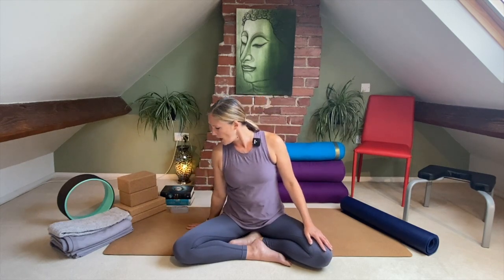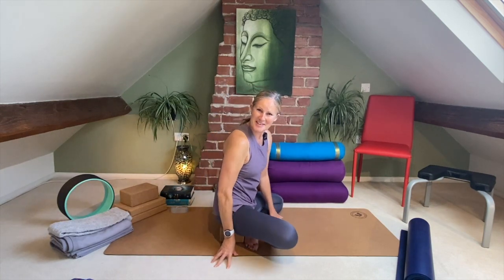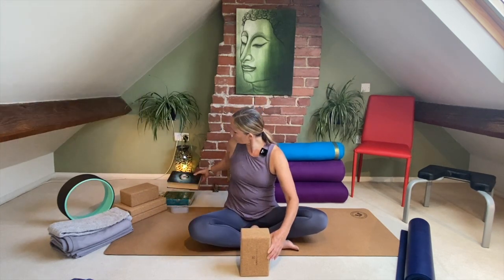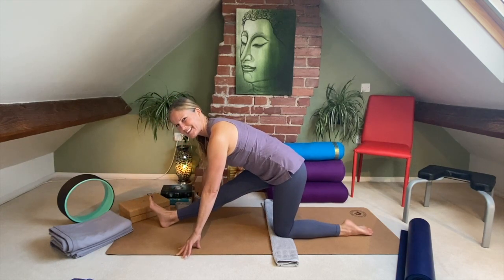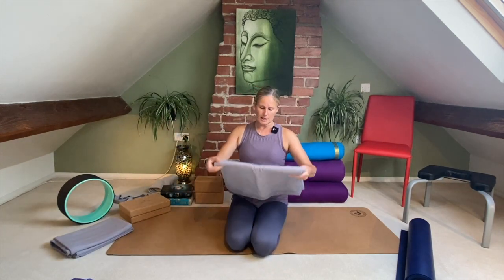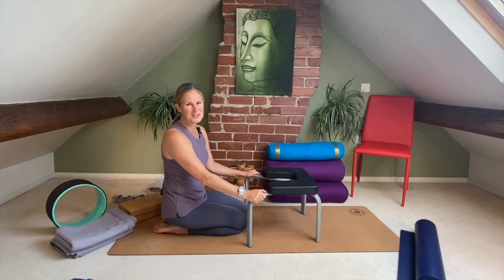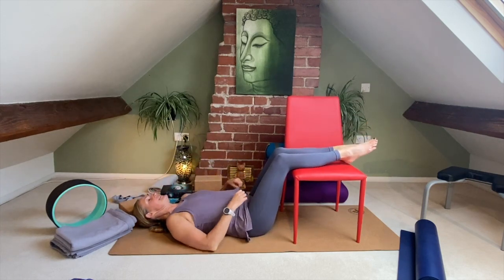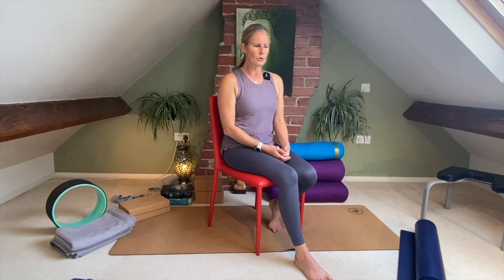Yoga Props and how to use them in your practice - bolster, block, strap, wheel and chair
A 20min tutorial sharing various props and how to use them for 'Proptober' in our classes. Please don't be afraid to use props when you need them or even if you don't need them. They build confidence and fill the space between you and the ground as well as between hands and feet.

Using props is not cheating your practice, it is not a sign of weakness, using props can actually deepen your practice because you aren't struggling or fighting with a posture, it makes it more accessible so you can work with it in comfort. Begin to see props as your friends, as we all need a little help from our friends, right?

Props that you may consider using in your yoga practice are:

 - 2 x Bricks (blocks) or thick hardback books
 - Thinner blocks/Yoga wedge or thinner hardback books
 - Yoga belt/towel or or non-stretchy belt
 - Bolster or thick cushion/pillow
 - Yoga Wheel
 - Dining Chair with a back and no arms
 - Inversion chair for inversion practice

Adrianne
Indyoga

Yoga provides vast benefits for the body, but only you know your own body and its limitations. Like any exercise, please consult a medical professional with any concerns before starting an exercise program. When participating in exercise, there is always a possibility of physical injury, and not all postures in this video are suitable for everyone. Please honour your body and respect your range of motion, considering pre-existing conditions or injuries.

Indyoga is not liable for any injury or accident to any individual participating in this sequence or using the techniques suggested.

Indyoga is not a licensed medical care provider and acknowledges it has no expertise in diagnosing, examining, or treating medical conditions, or determining the effect of any specific exercise on an existing medical condition.